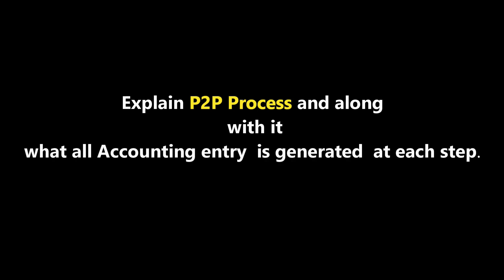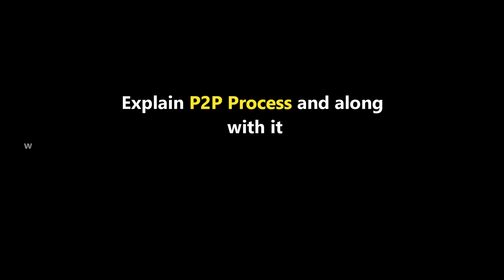Explain P2P Process and along with it What all Accounting Entry is Generated at each Step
Explain P2P process along with accounting entries at each step.
This is one of the most asked interview question in a SAP FICO interview. This video explains how to answer this question.

What is the accounting entry for Good Receipt?
What is the accounting entry for Invoice Receipt?
What is the accounting entry at the time of payment?

About Institute:
Tech Concept Hub is a private IT training institute established in 2017. In last 7 years, institute has established itself as best software training institute in Pune.

✅ Institute provides high quality training in below technologies:
🎯 SAP
🎯 Machine Learning & AI
🎯Data Analyst with Python
🎯 Full Stack Development
🎯 AWS CLOUD
🎯 Digital Marketing

Institute provides 100% placement assistance to students.
Training is available in English, Hindi & Marathi languages.